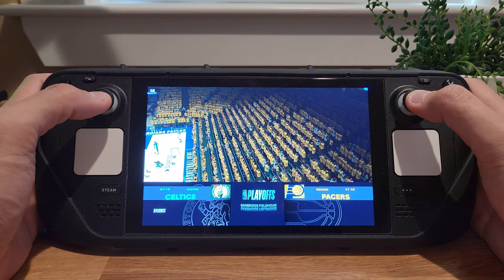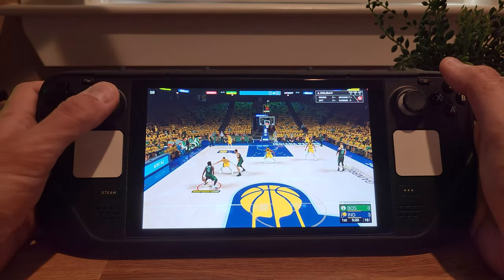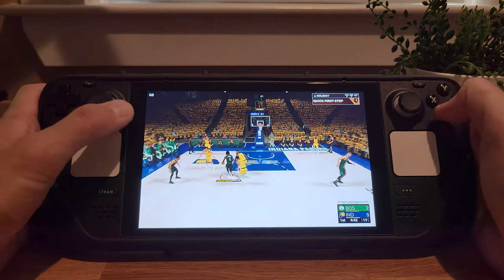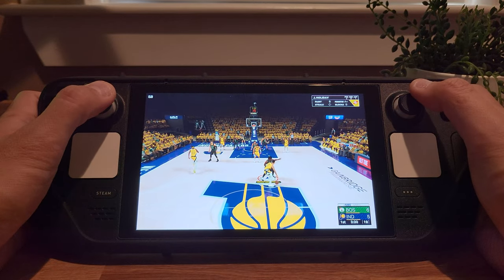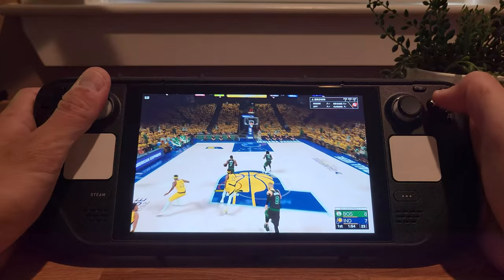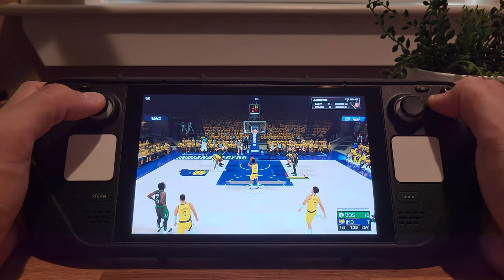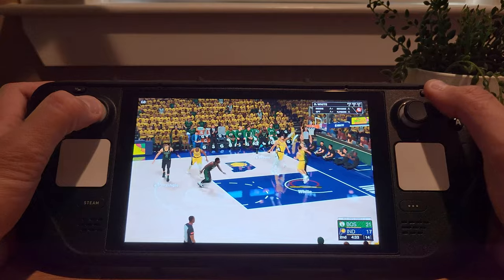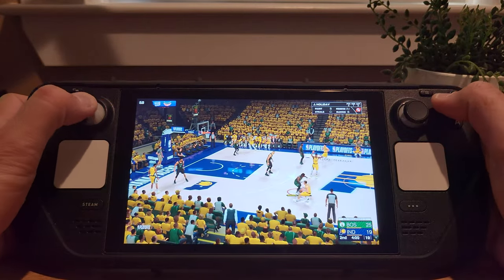Is NBA 2K24 Good on the Steam Deck?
Valve Steam Deck

Resolution: 1200x800
Graphics Preset: Low

VIDEO CONTENTS
00:00 Welcome back to pyurologie
00:12 Is NBA 2k24 Good on the Steam Deck?
10:40 Broadcast view
17:15 Halftime show